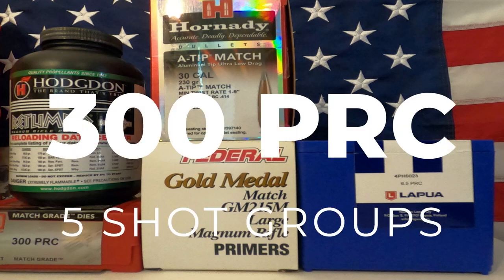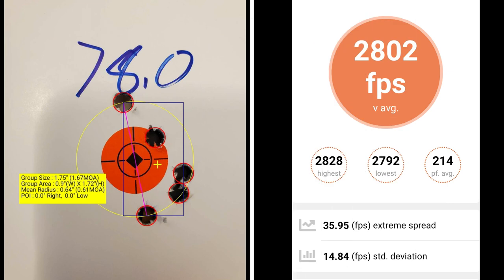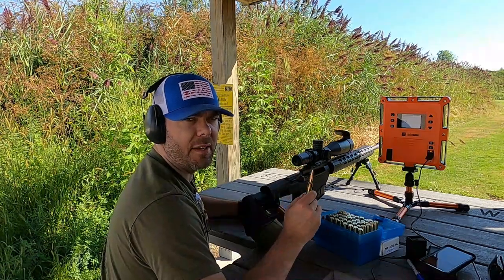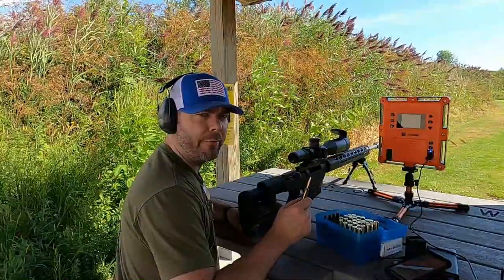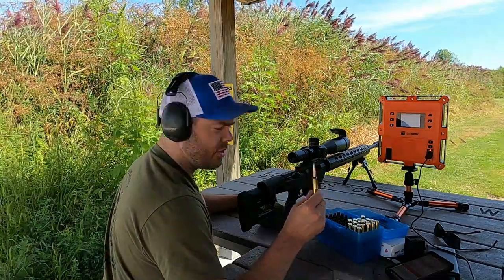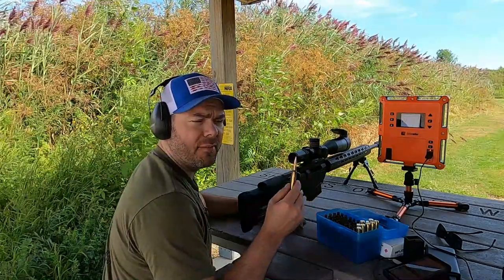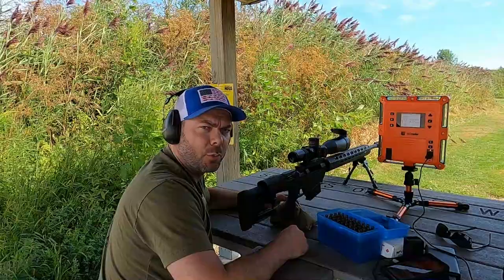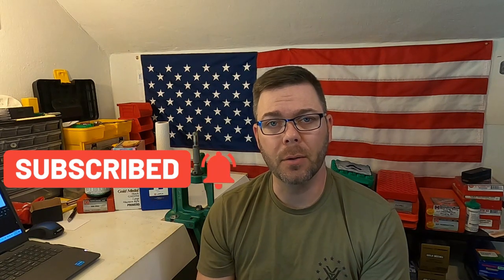300 PRC - Testing Retumbo and Hornady A-Tips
In this video, I will be shooting 5 shot groups for load development with the 300 PRC.

For this recipe, I used 230gr Hornady A-Tips, Retumbo Powder, Lapua Brass and Federal Gold Metal Match GM215M Primers.  I go over the groups sized compared to SD and ES data from my LabRadar.

0:00 Intro
1:15 78.0gr Retumbo
2:07 78.1gr Retumbo
3:00 78.2gr Retumbo
3:48 78.3gr Retumbo
4:40 78.4gr Retumbo
5:23 78.5gr Retumbo
6:10 78.6gr Retumbo
6:58 78.7gr Retumbo
7:37 78.8gr Retumbo
8:19 78.9gr Retumbo
9:14 Conclusion